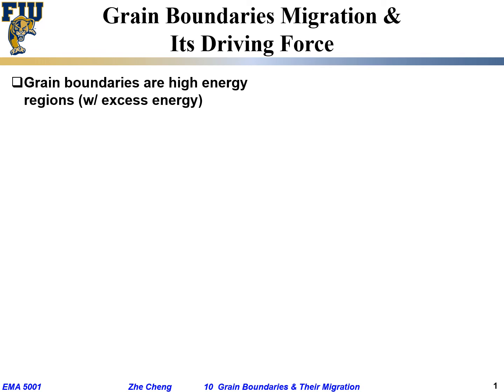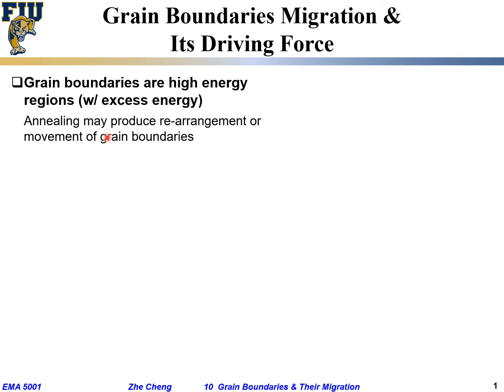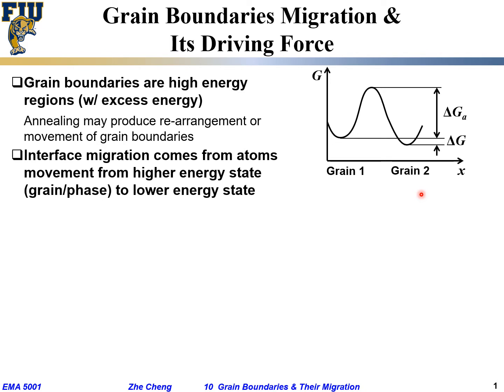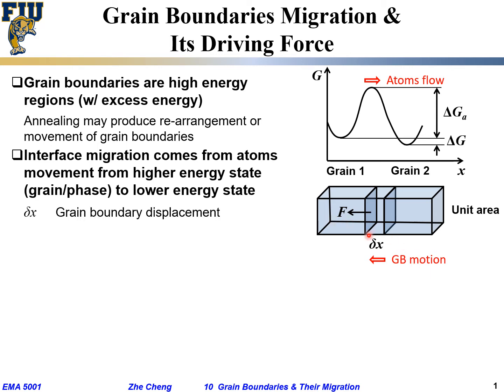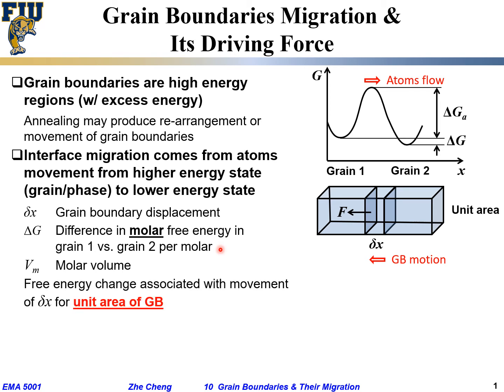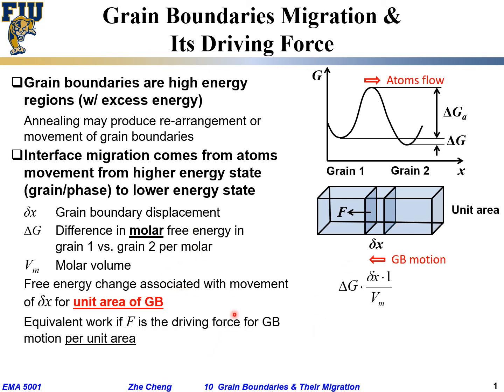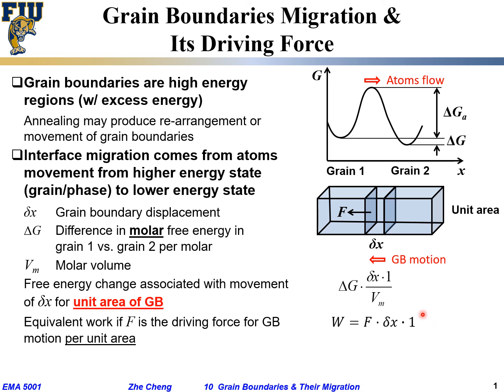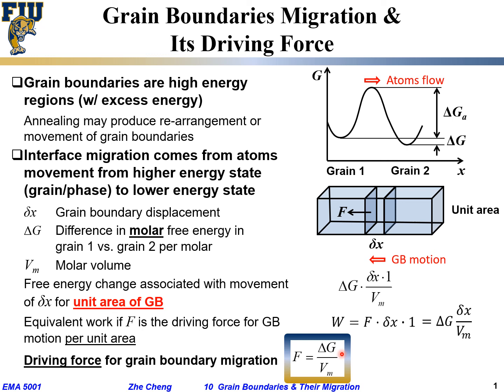EMA5001 L10-06 Driving force for GB migration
Lecture 10-06 Driving force for GB migration